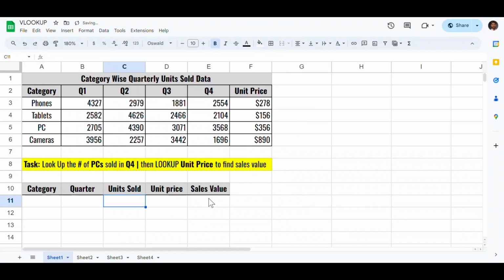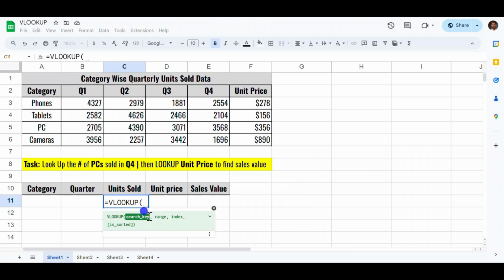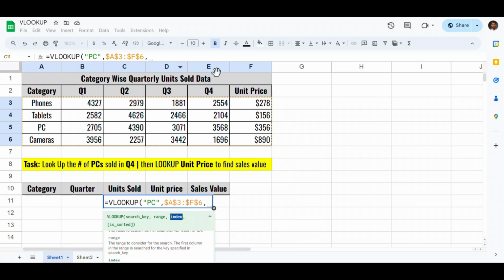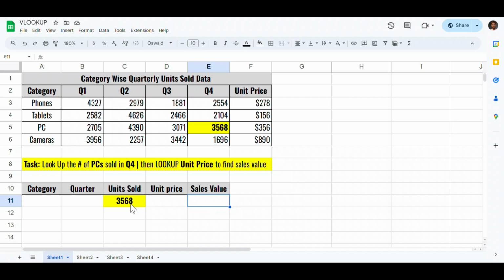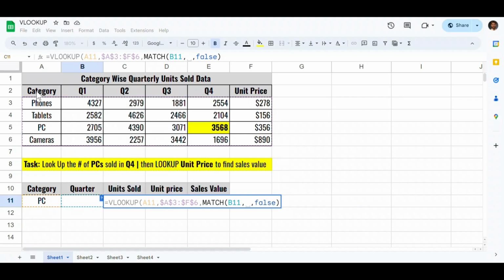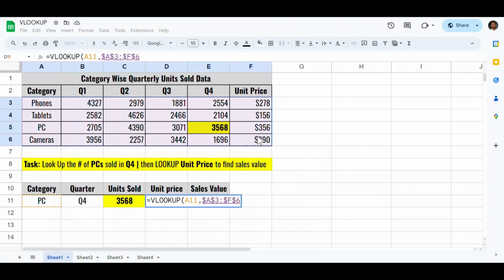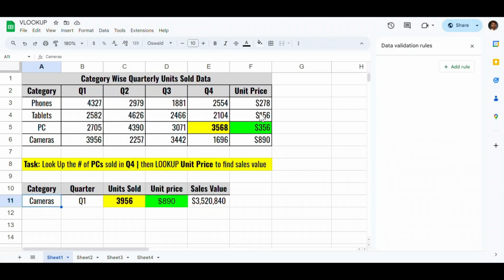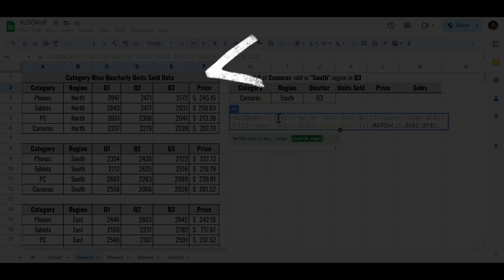How to Use VLOOKUP in Google Sheets for Beginners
In this video we'll discuss Google Sheets VLOOKUP formula from a beginners perspective.

What is vlookup in google sheets?
Google sheets vlookup function retrieves a specific cell value based on the given range and criteria.

There are 04 arguments in this function.
(1) Search key: Could be a "Text", "Number" or a combination of both.
(2) Range: The dataset from which you want to pull up the value of a specific cell.
(3) Index: The column number of the range of cells where the desired cell is located.
(4) is_sorted: Used to get exact or a close match. Use "False" to get the exact match and "True" to get a close match.

Key points to remember:
(1) Search key must be in the 1st column of the range / dataset.
(2) Search key must be unique. If there are multiple matches of search key, VLOOKUP will only return the 1st matching value.
(3) The index number is with reference to the range and not with reference to the rows and columns of a google sheet.
(4) VLOOKUP only retrieves the value of a "Single" cell, not multiple cells.
(5) VLOOKUP only checks the value vertically (in columns). Use Hlookup if you want to retrieve the value from a row.

Chapters:
0:00 - 0:31 - Overview
0:32 - 4:39 - Basic VLOOKUP
4:40 - 7:18 - VLOOKUP MATCH
7:19 - 8:43 - VLOOKUP Drop-down
8:44 - 9:06 - Wrap up